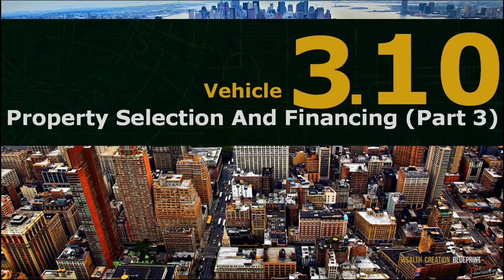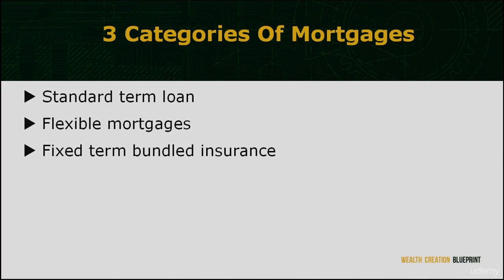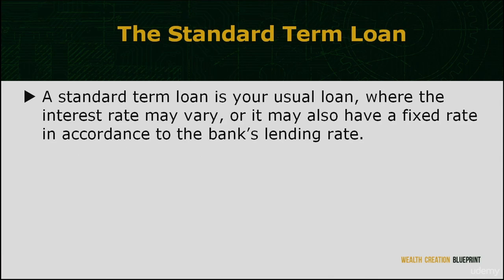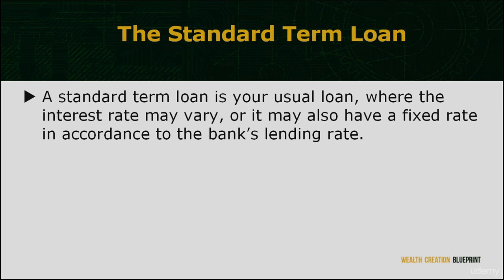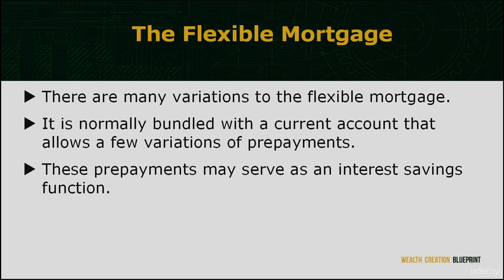Entrepreneurship Empire Entrepreneur's Wealth Creation! Lecture -65 - The Property Game (Part 3)